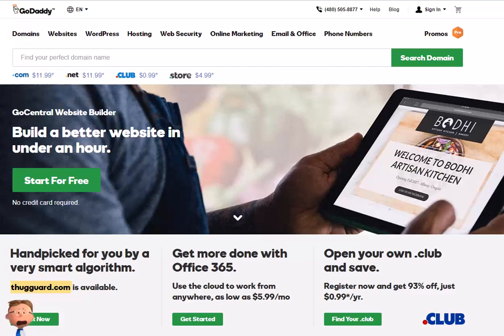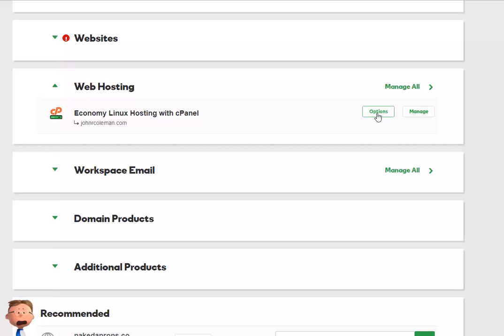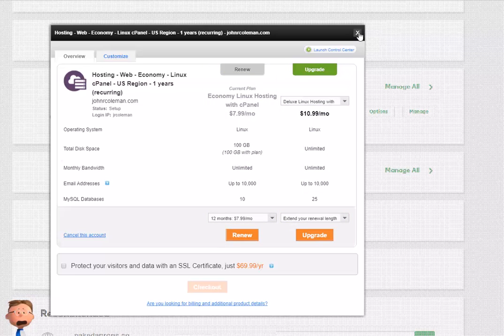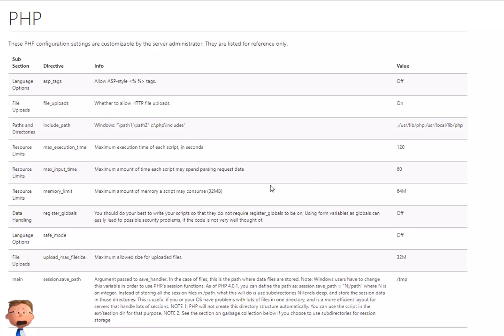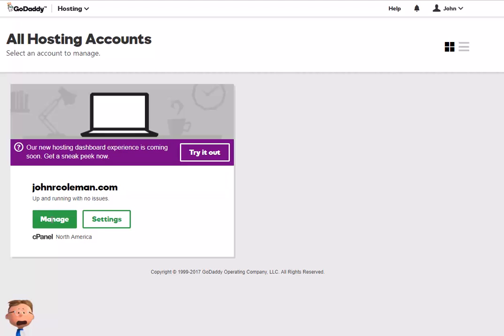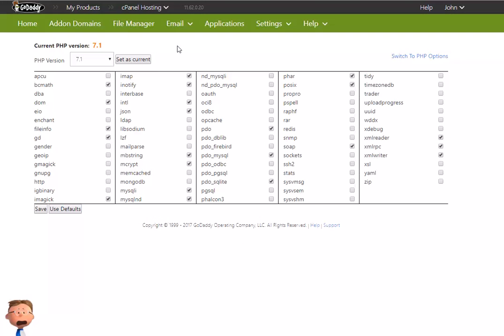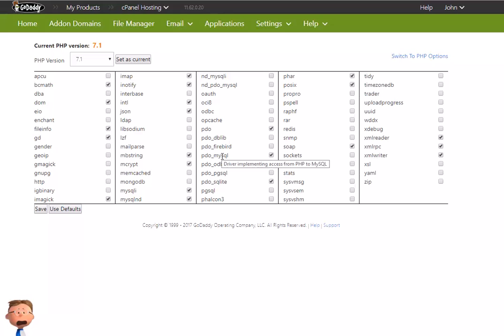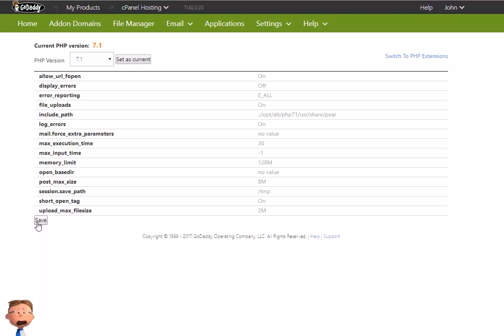setupPHP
Video for Katie explaining how to ensure PHP is loaded on Godaddy account.